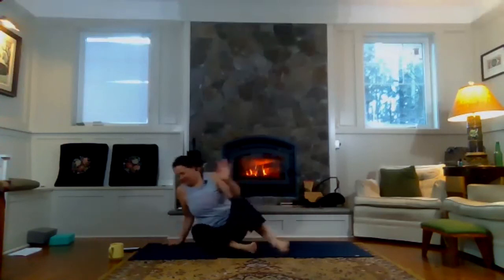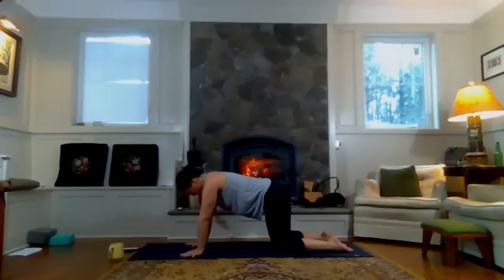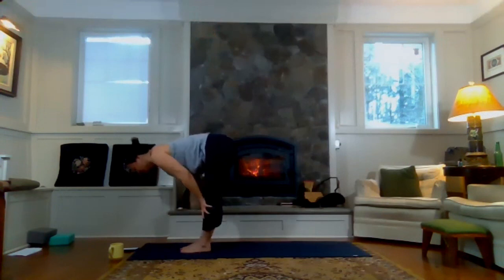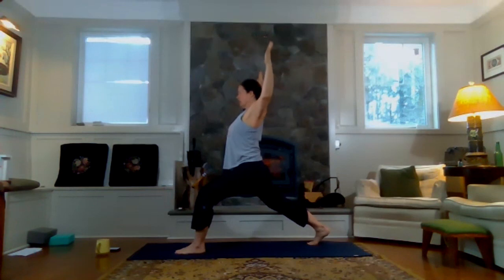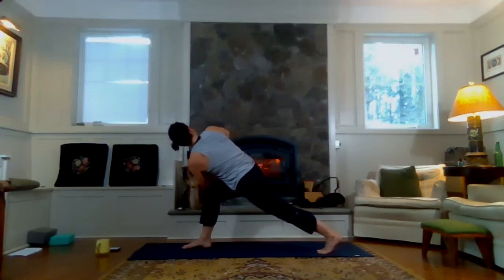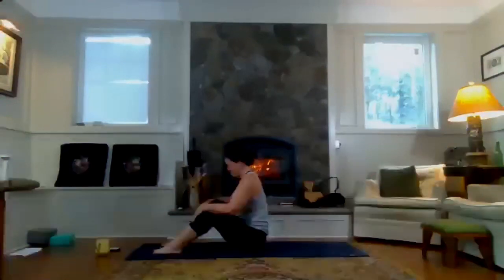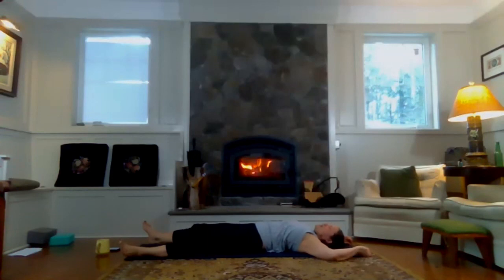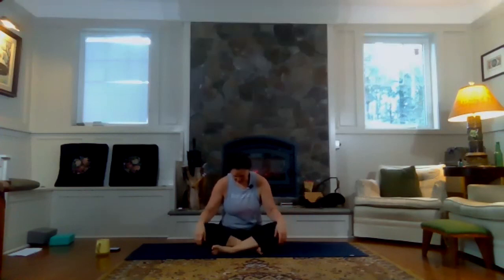Full Body Flow!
II think twe hit all the major places in this quick flow practice.  Upper body, lower body, core - strength and flexibility!  Wow!  This is a fabulous way to begin the day!
Made with love from my home to yours!  Enjoy!

Let me know how this session feels for you in the comment section down below.

MERCHANDISE Enhance your home yoga practice with a “Home Yoga Retreat Kit”

🏽‍♂️Become a Yoga For You Member

Free 30-Day trial features live and recorded exclusive videos updated weekly + all my digital courses.

Yoga With Carole recommends that you consult your physician regarding the applicability of any recommendations and follow all safety instructions before beginning any exercise program. When participating in any exercise or exercise program, there is the possibility of physical injury. If you engage in this exercise or exercise program, you agree that you do so at your own risk, are voluntarily participating in these activities, assume all risk of injury to yourself.